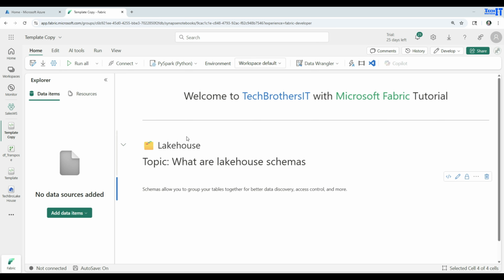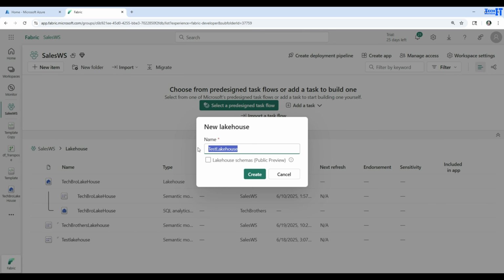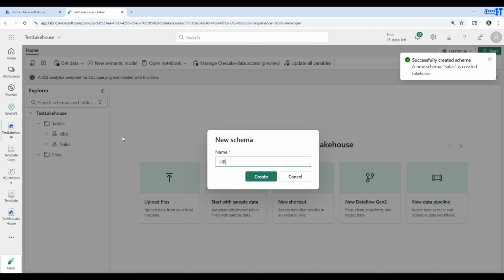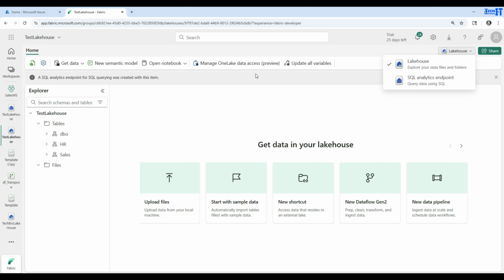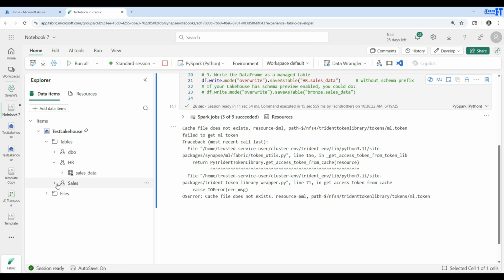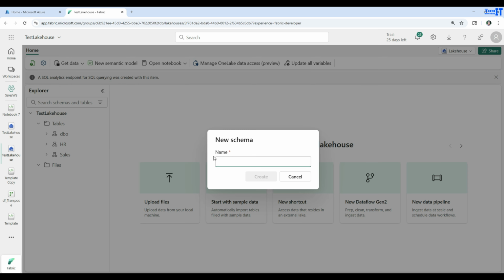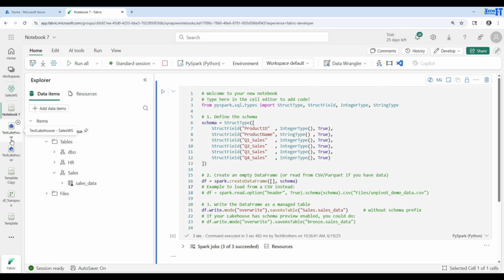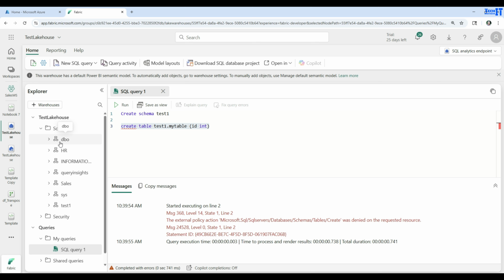What Are Lakehouse Schemas? | Microsoft Fabric Tutorial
Welcome to another Episode  of the Microsoft Fabric Tutorial series by TechBrothersIT! In this episode, you'll learn what Lakehouse schemas are, how they function, and why they are important for organizing data in Microsoft Fabric.

This tutorial covers:

✅ What is a schema in the context of a Lakehouse
✅ How schemas help organize tables and views
✅ Creating and managing schemas in Lakehouse
✅ Real-world demo with practical examples
✅ Best practices for schema naming and usage

Schemas provide a powerful way to logically separate and manage datasets, tables, and objects within your Lakehouse, especially in large-scale enterprise projects.